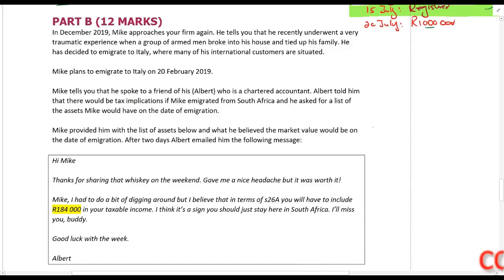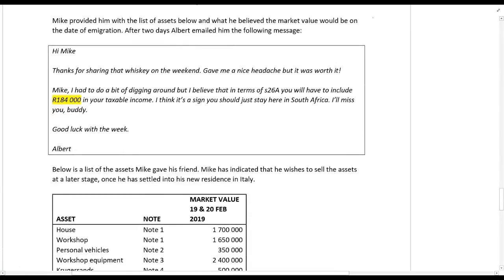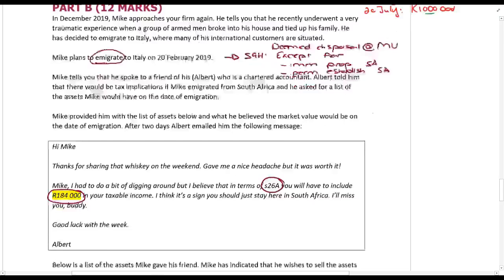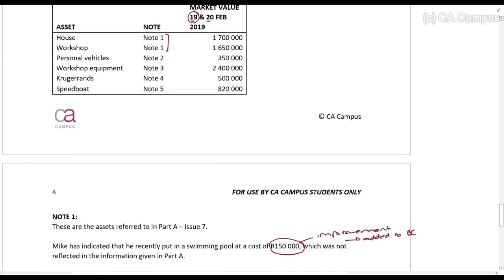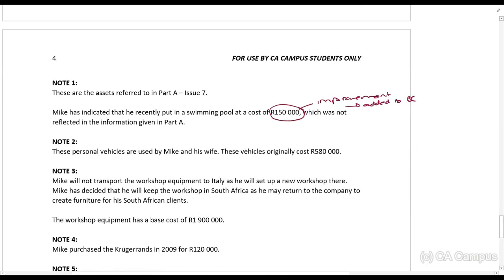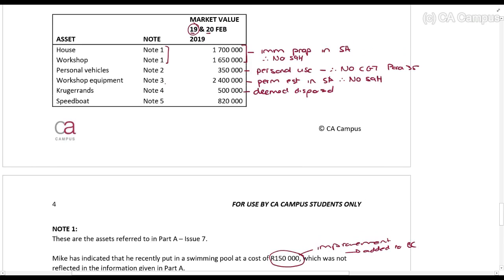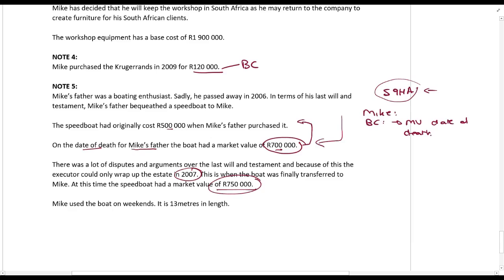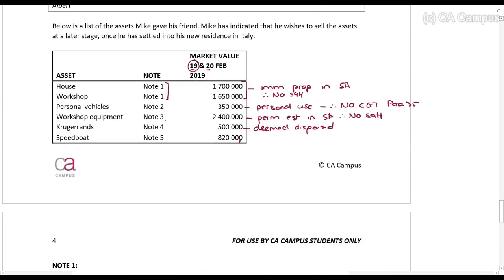Mock Test 1 - Mike Sondezi - Part 2 (7min)